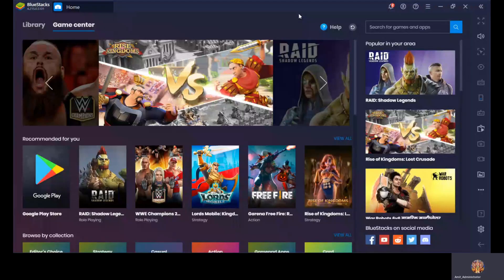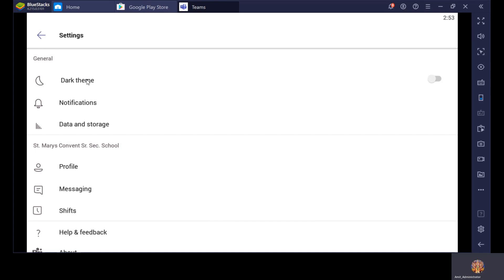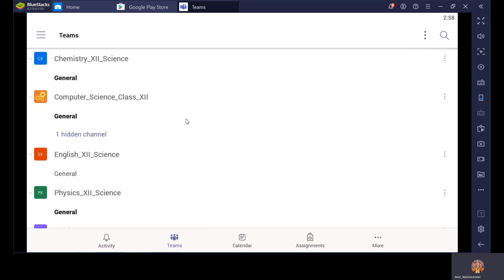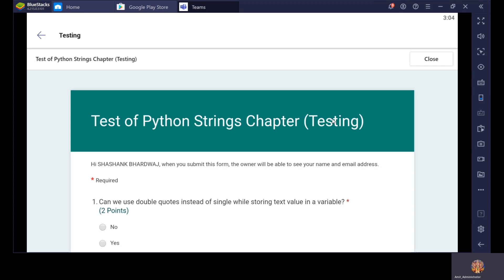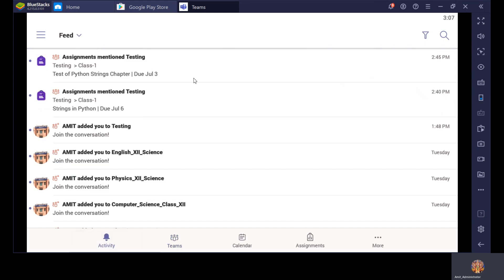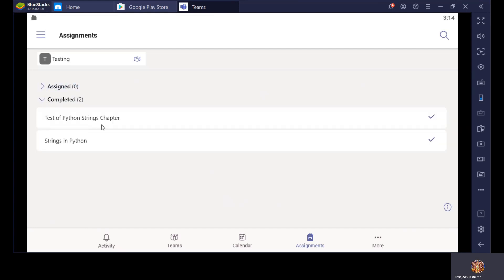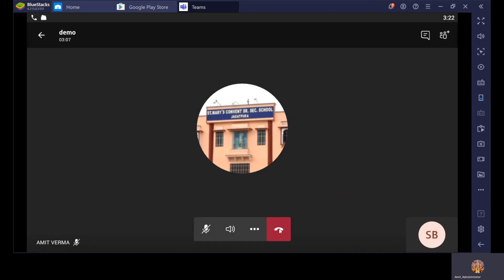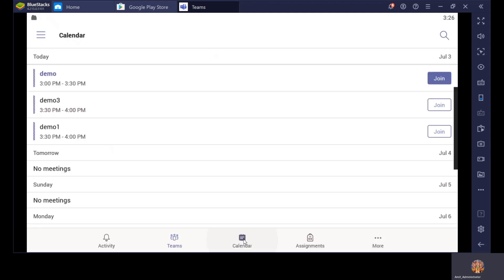Online Class Tutorial for Sudents